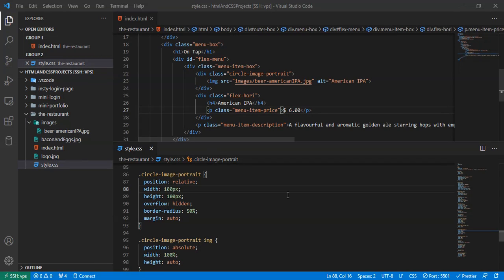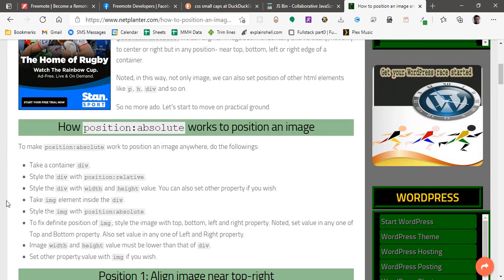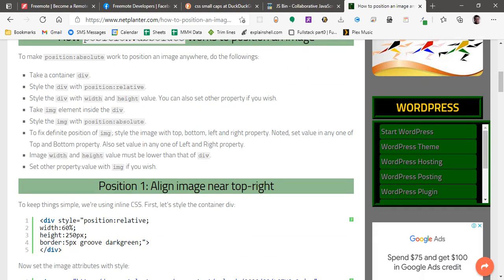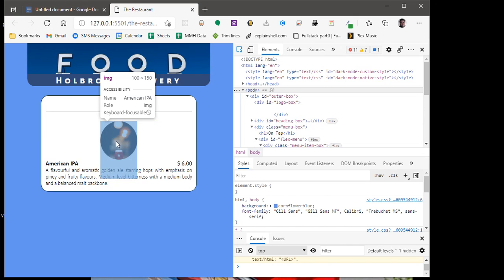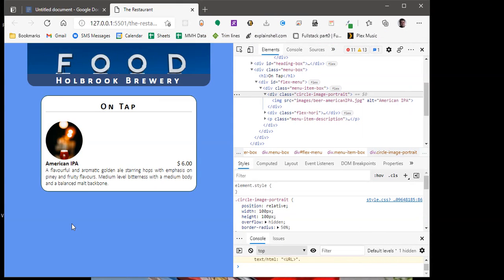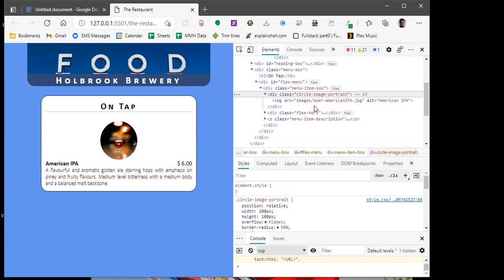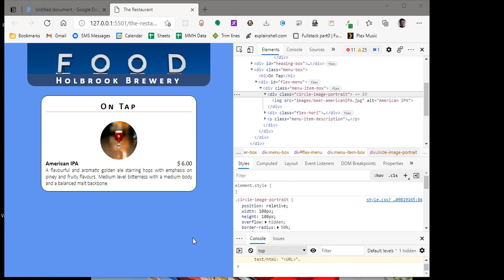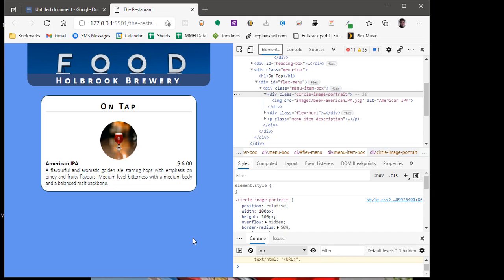CSS: Position Image with position: absolute; - Understanding To Make Your Image Sit Where You Want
In this video I step through some attributes in CSS that affect how and where an image is positioned, as well as using a DIV with a border that makes the image look like it is a circle.

Sorry for the length of video, I'm not a content editor, I just winged it.

Many thanks to the community in the Freemote course, as well as Jan and Aaron for creating the Freemote course.